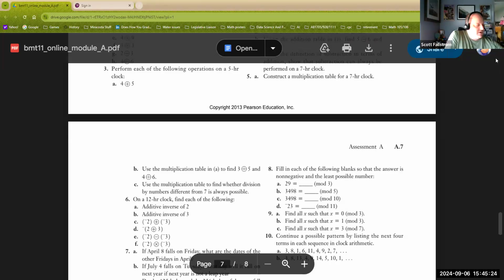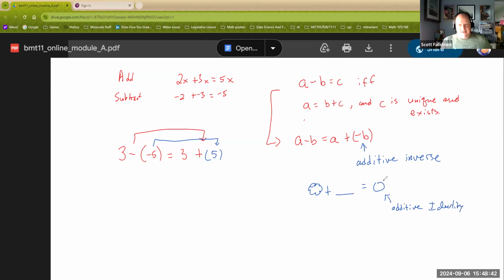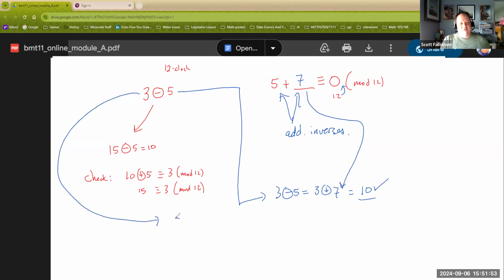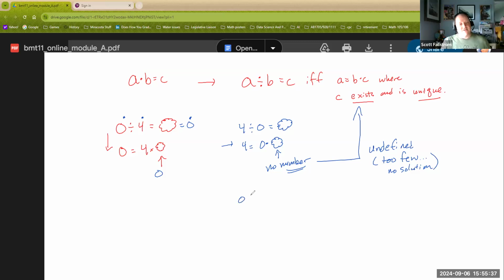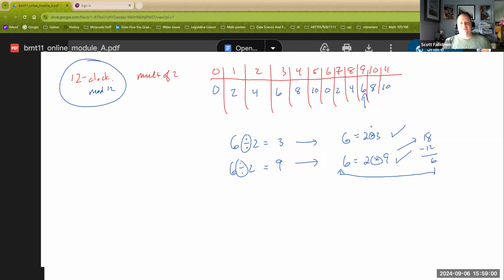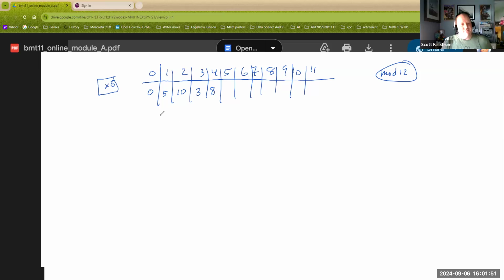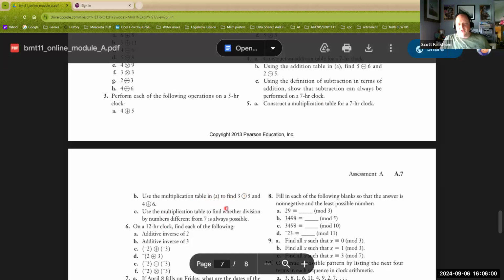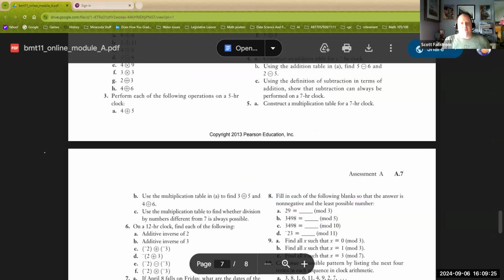Chapter 8 - Module A - All operations on clocks